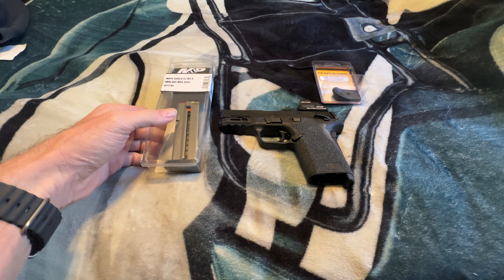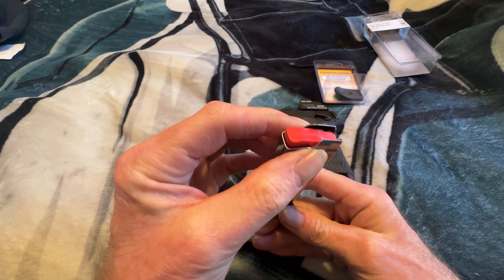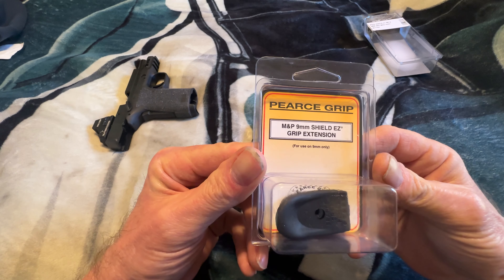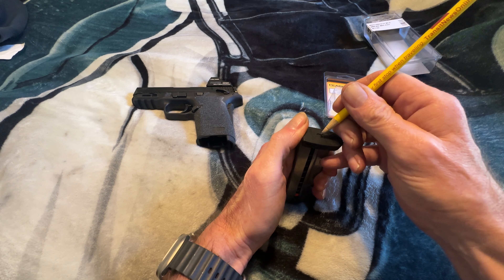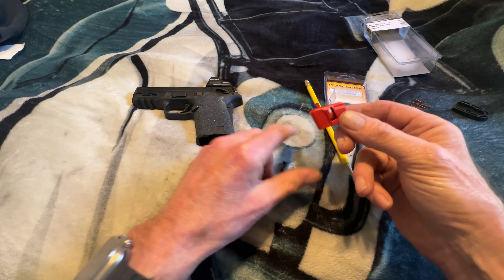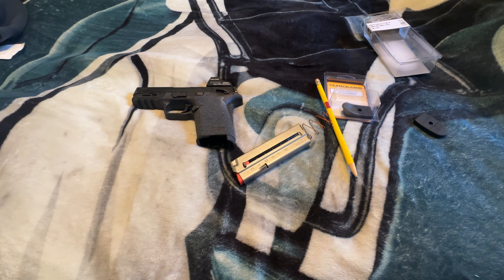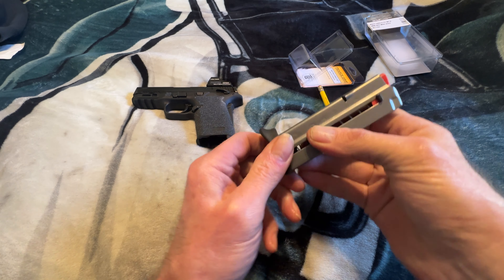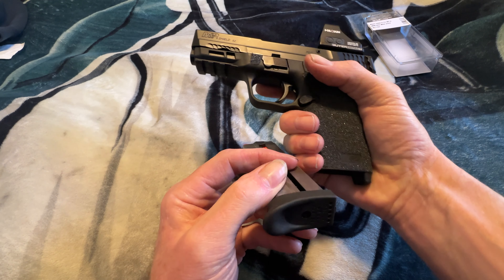S&W M&P Shield EZ 9MM Magazine Strip and Pearce Grip Installation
2/3/24 - READ Further For More Details .. View In "HD"

Welcome friends!
In today's video we're going to field strip the factory 8 round magazine for the S&W M&P Shield EZ 9mm .

After field stripping we will install a "Pearce Grip" magazine base plate extender.

IMOHB

TWITTER @FDNY8231 for live updates.
Comments are always welcomed .

** ASMR UNIVERSE **